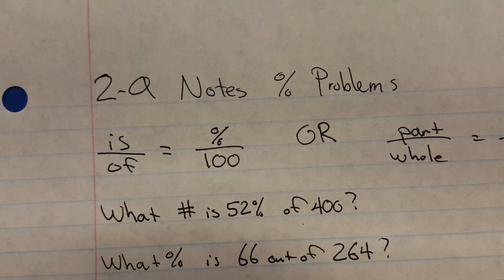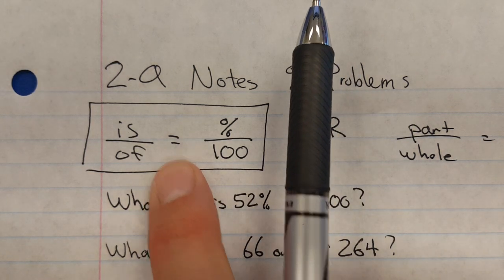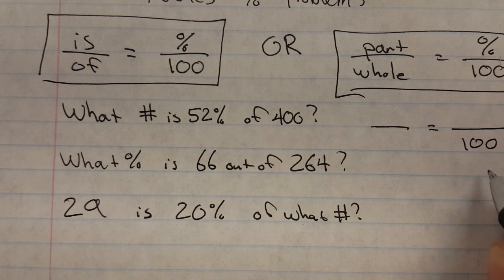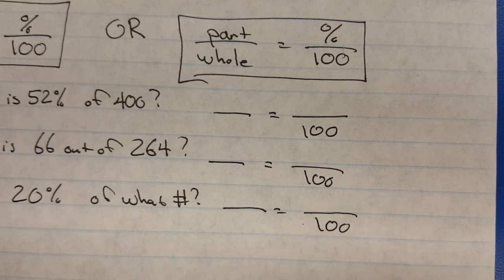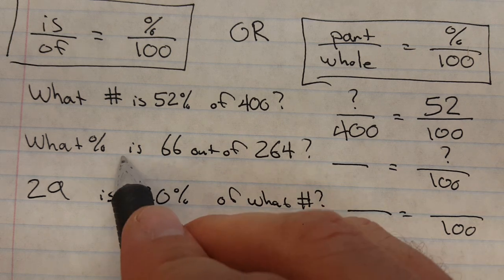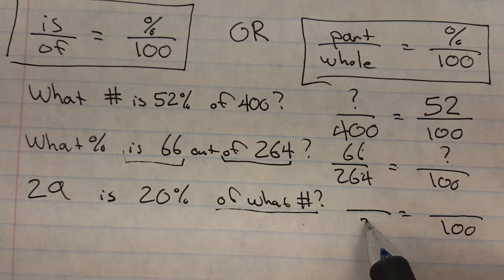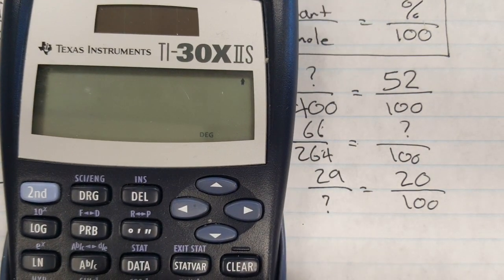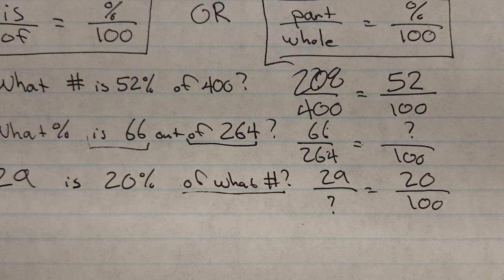2.9 Notes, Basic Percent Problems